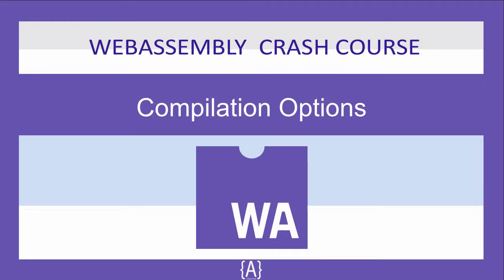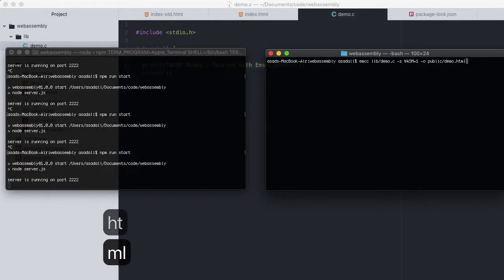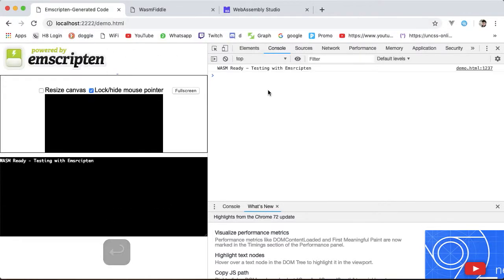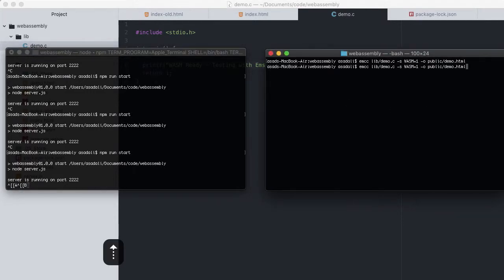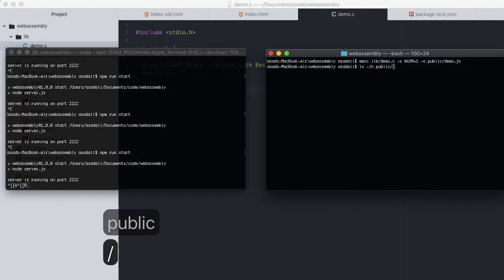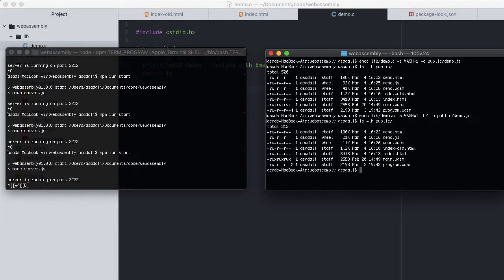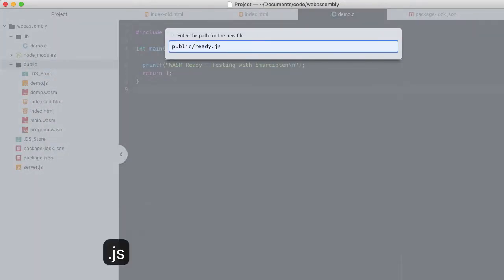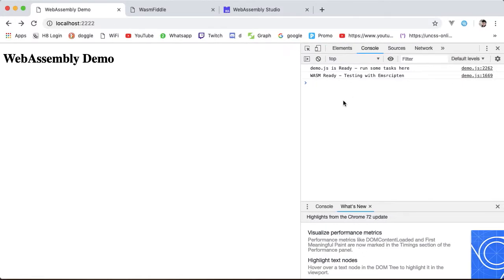WebAssembly for Absolute Beginners[11/22]-Compilation Options-WASM/WebAssembly 2019